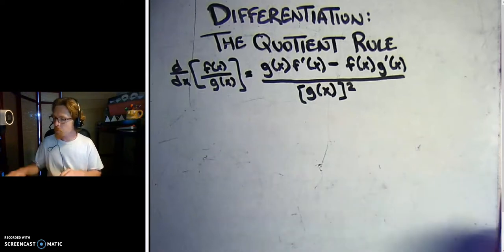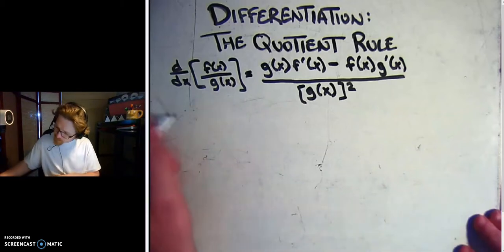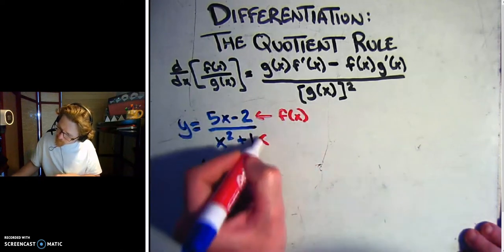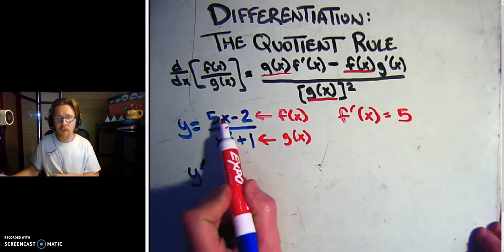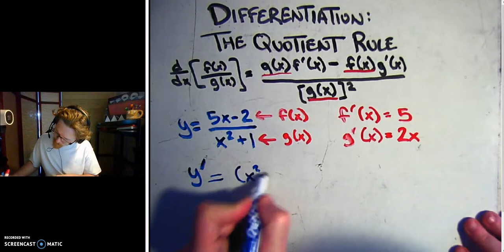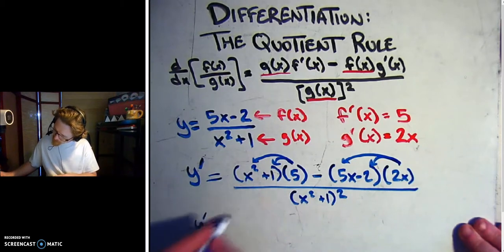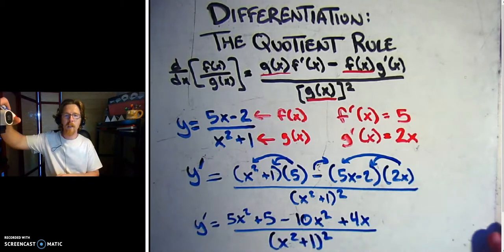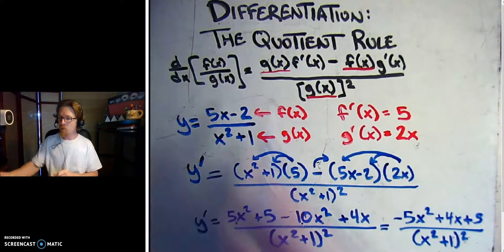Differentiation: The Quotient Rule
An example of how to take the derivative of a function using the quotient rule